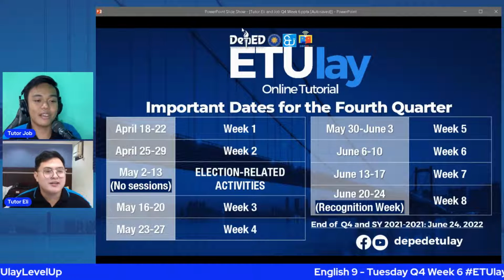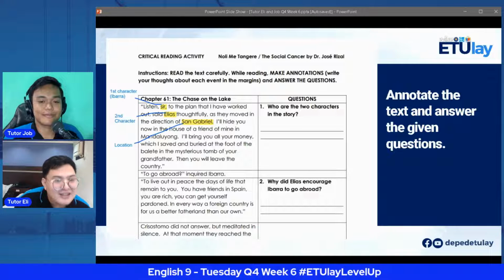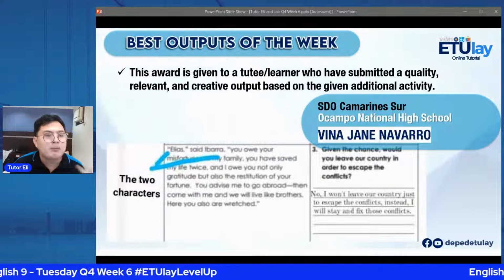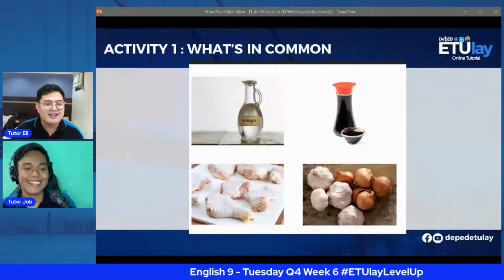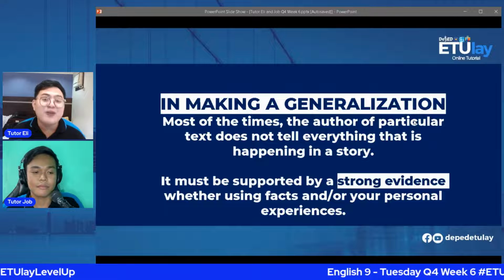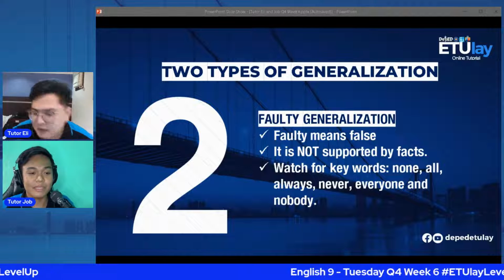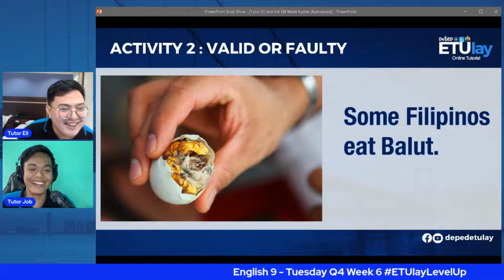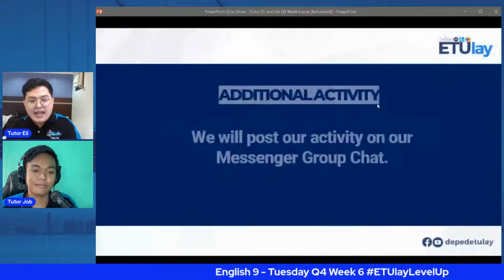English 9 - Tuesday Q4 Week 6